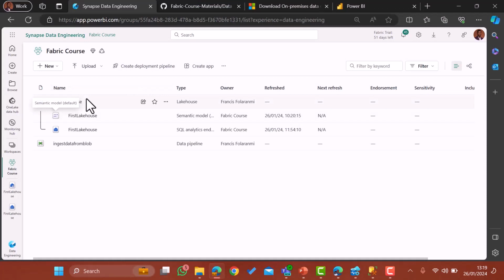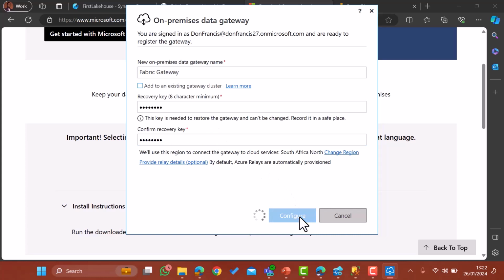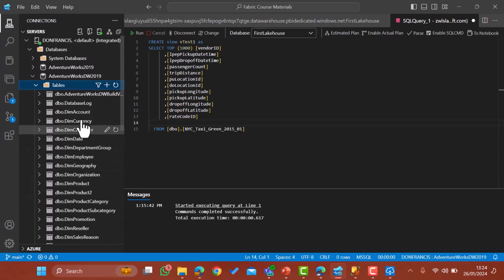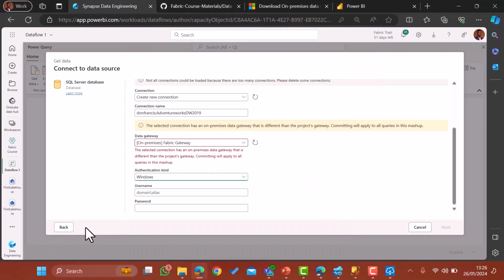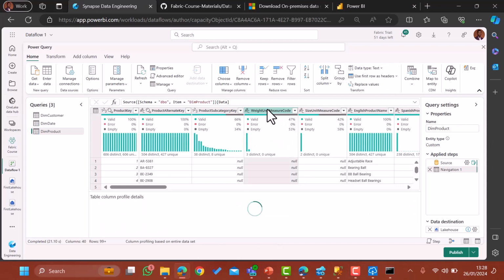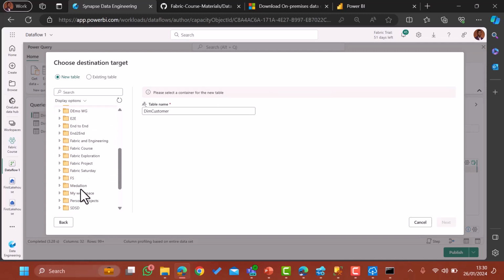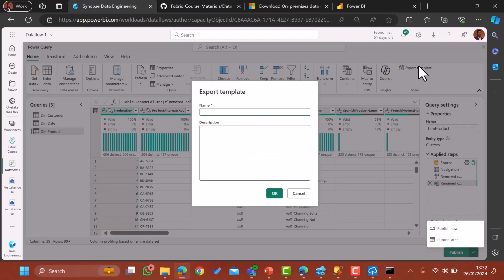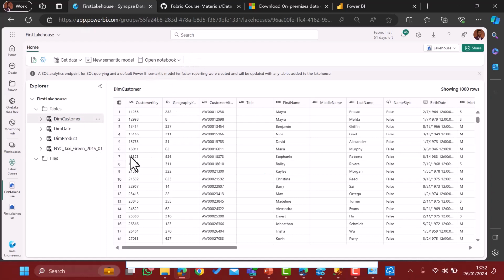Ingesting Data from On Prem Data Source Using Microsoft Fabric Dataflow Gen 2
This episode will introduce you to Data Ingestion from On-Prem data source Dataflow Gen 2